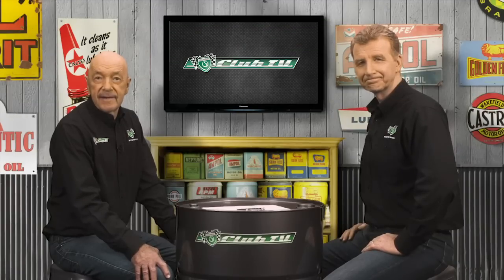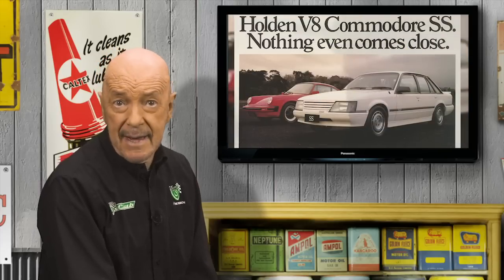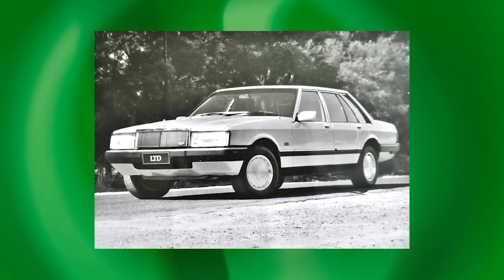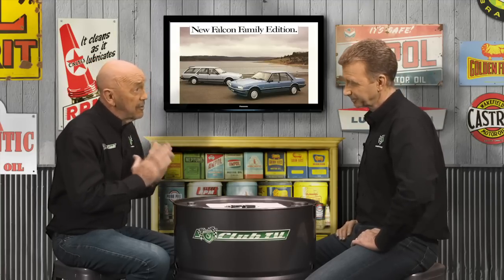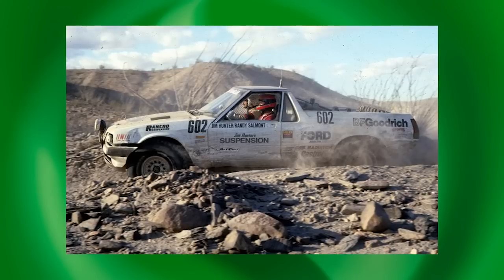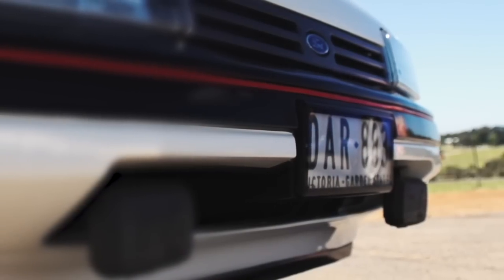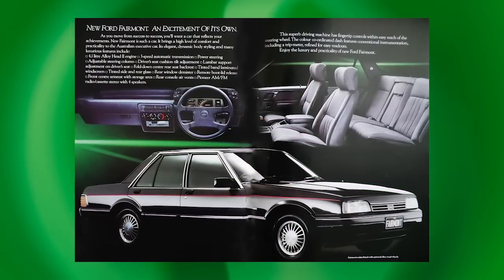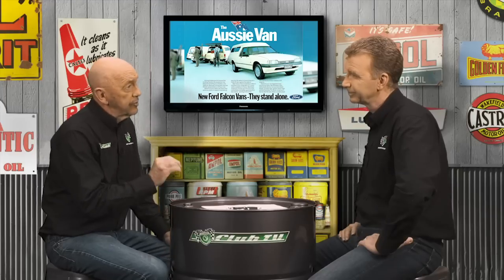Ford XF Falcon - Shannons Club - Episode 129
In this episode of Shannons Club TV, Mark Oastler & John Wright take a look at the popular 1980s model range which did not need a V8 to consolidate Ford's market leadership - The Ford XF Falcon.